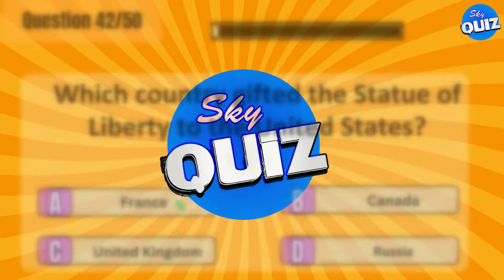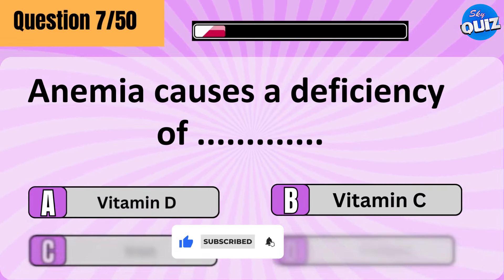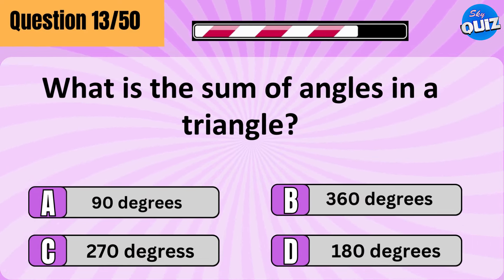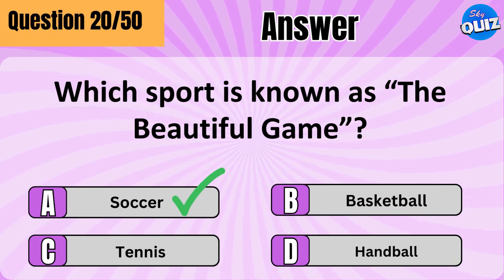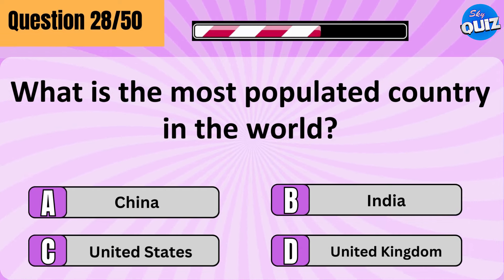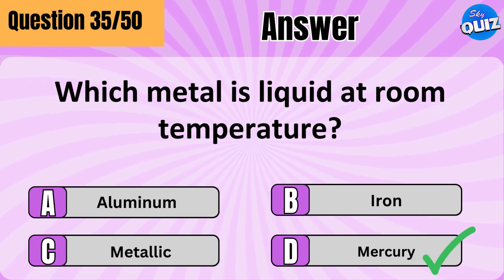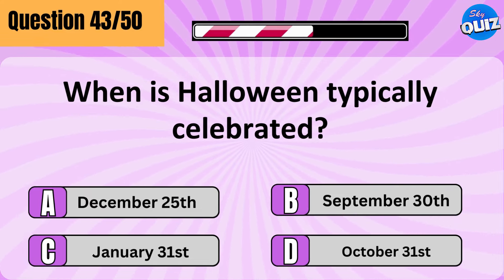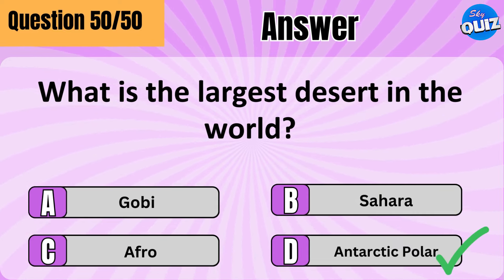50 General Knowledge Questions! How Good is Your General Knowledge?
Put your general knowledge to the ultimate test with 50 thought-provoking questions! From history to science, pop culture to geography, challenge yourself and see just how much you know.

Whether you're a trivia buff or just looking for some fun, this video is perfect for you. Get ready to learn, laugh, and maybe even surprise yourself!